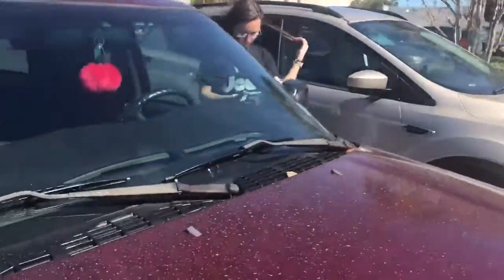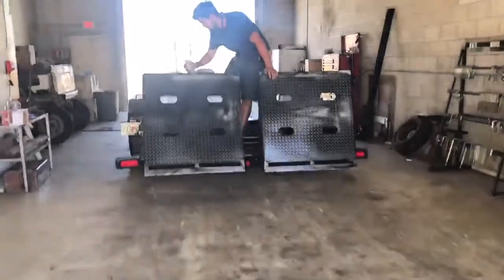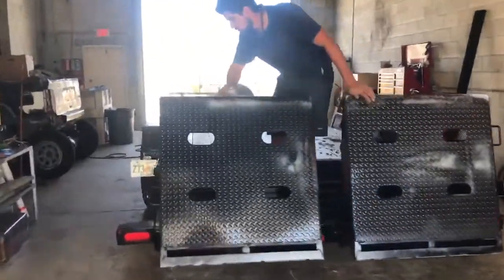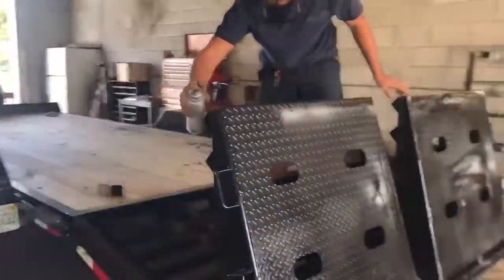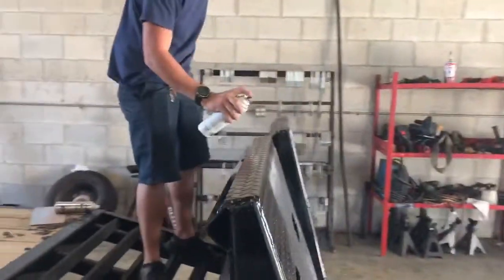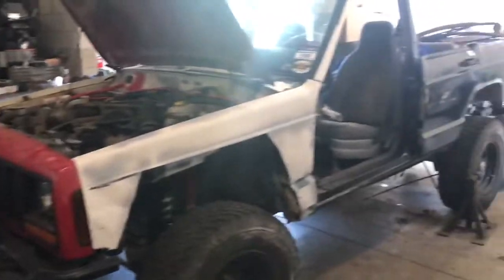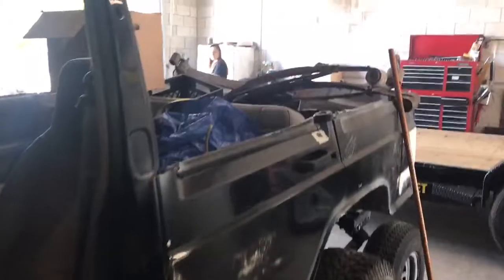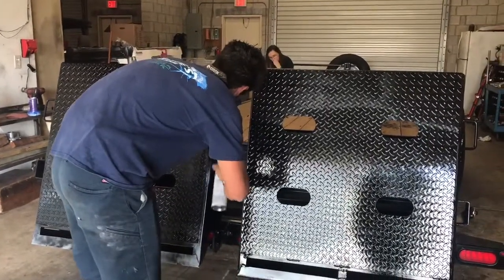I LOCKED MY GIRLFRIEND IN THE BATHROOM!!! (we also fixed her truck)